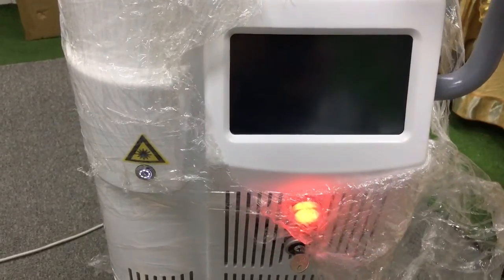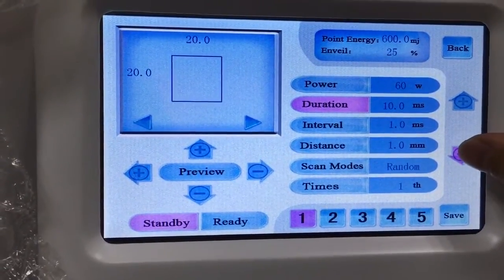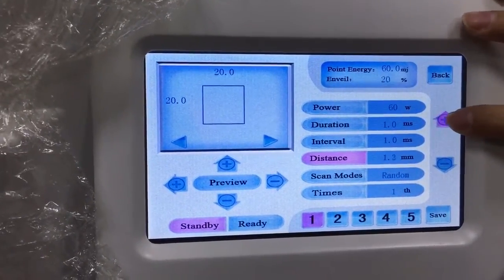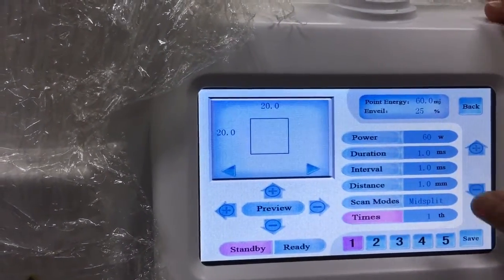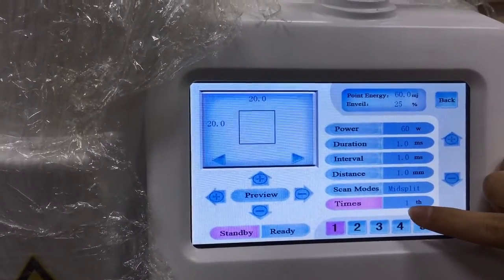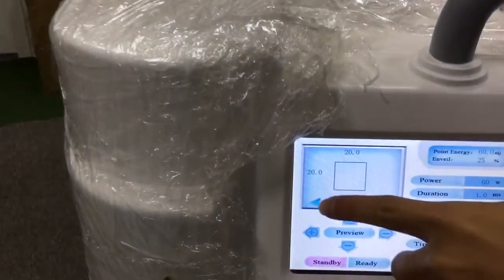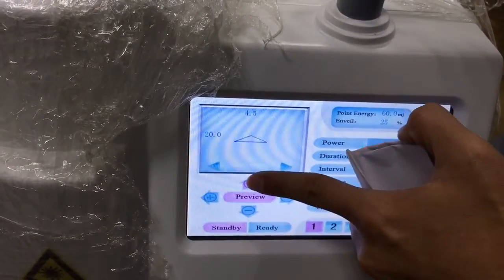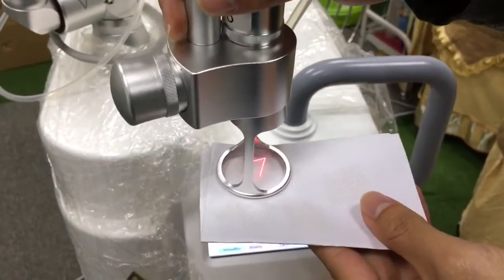CR-V8 fractional Co2 laser parameter setting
Fractional Mode parameter setting.
Vicky
Cherrybeauty Technology Co., Limited